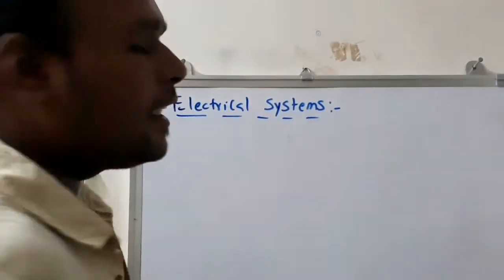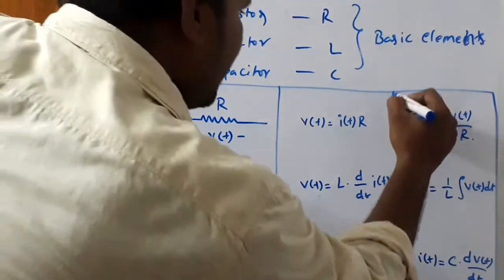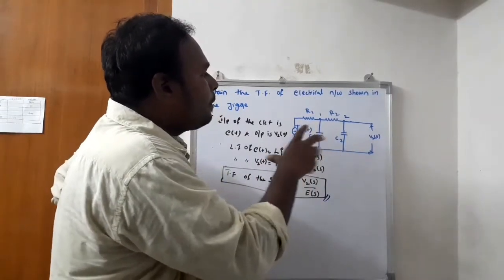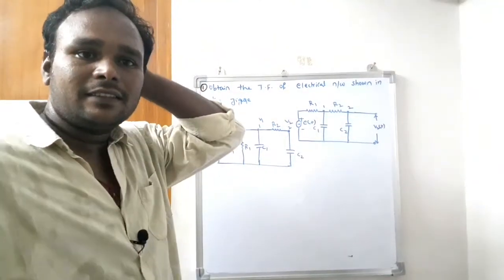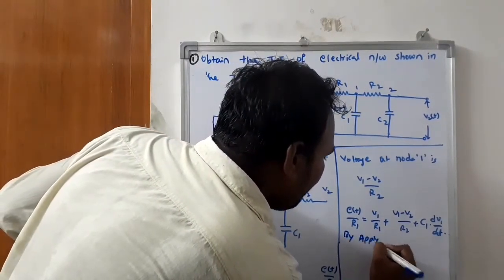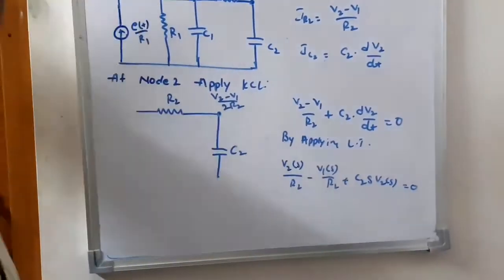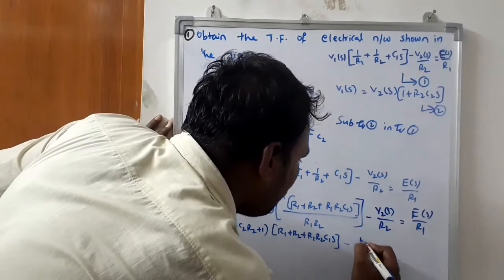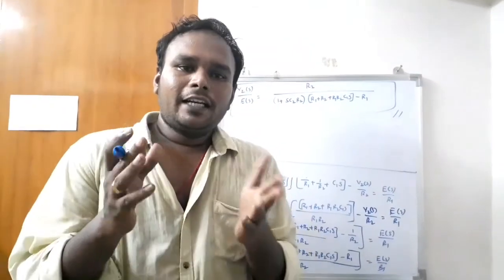ELECTRICAL SYSTEMS & A PROBLEM